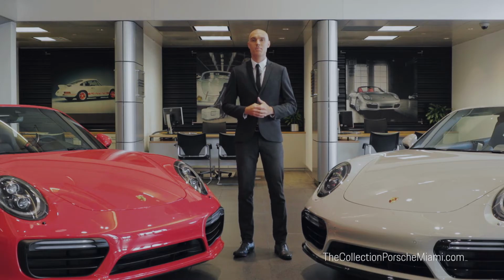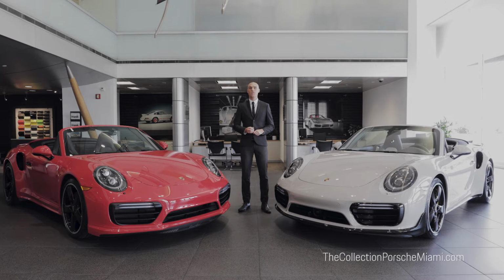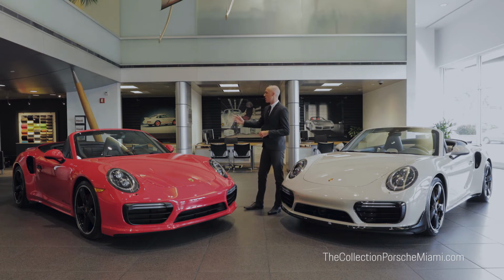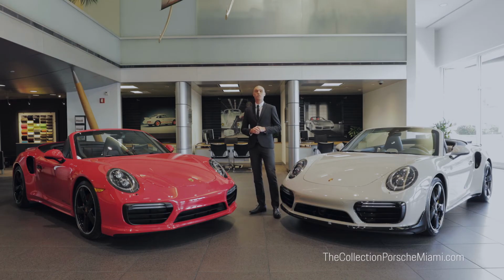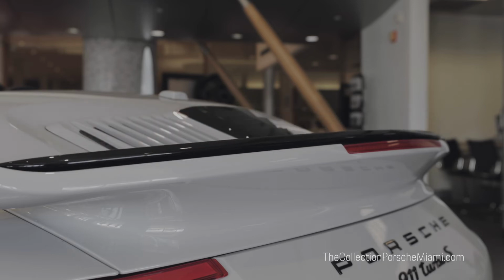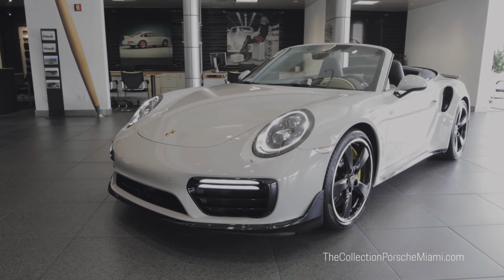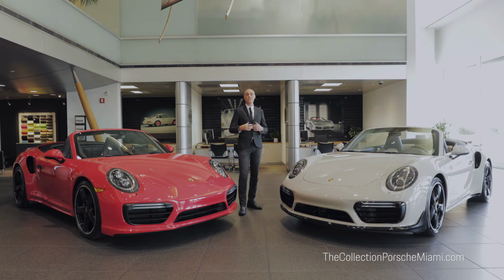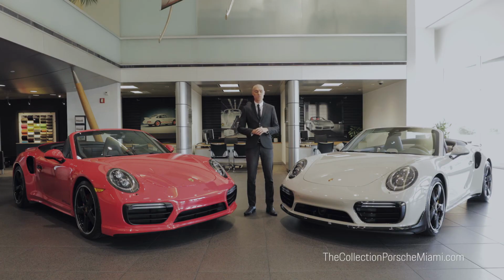REVIEW of Porsche 911 Turbo Models at THE COLLECTION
The Collection Porsche highlights the difference between the Porsche 911 Turbo Cabriolet vs the Porsche 911 Turbo S Cabriolet